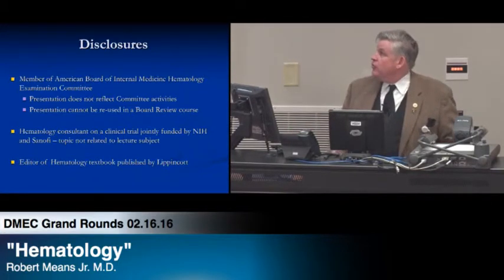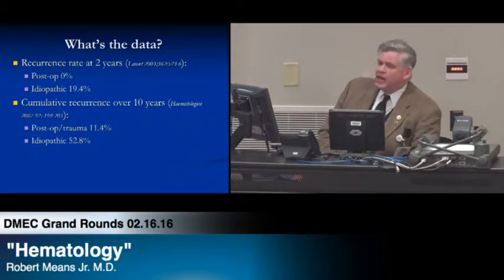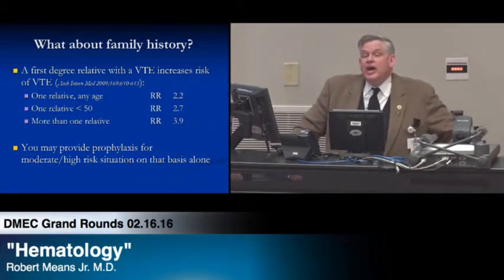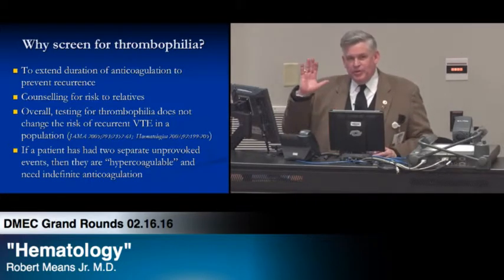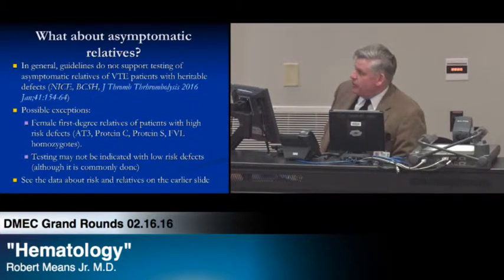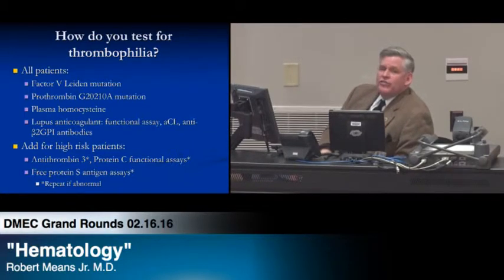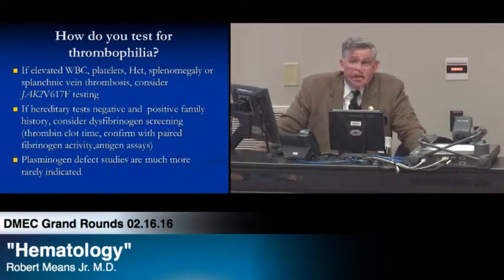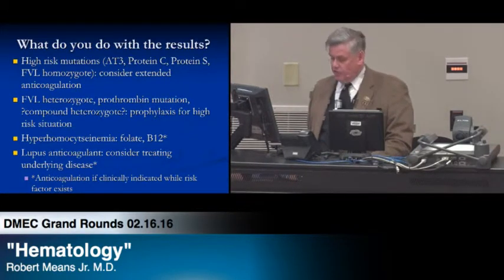”Hematology,” Robert Means Jr., M.D.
ETSU DMEC Grand Rounds